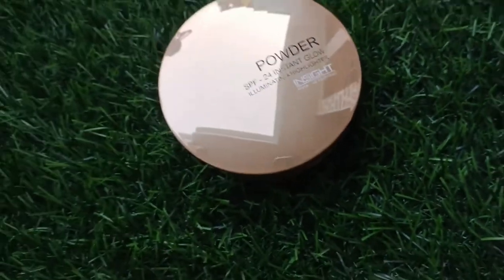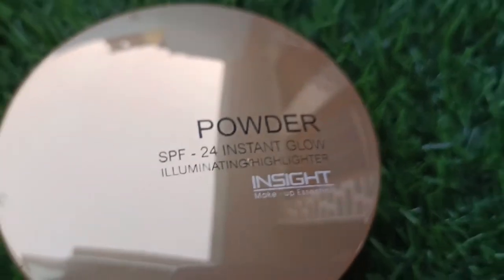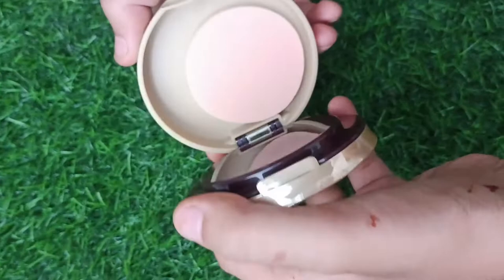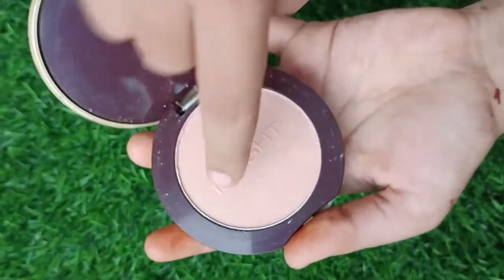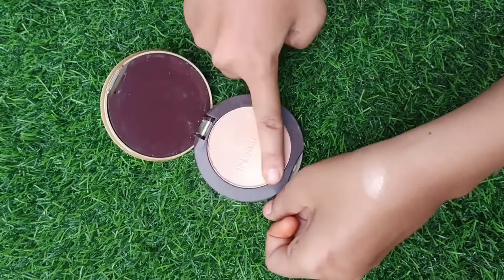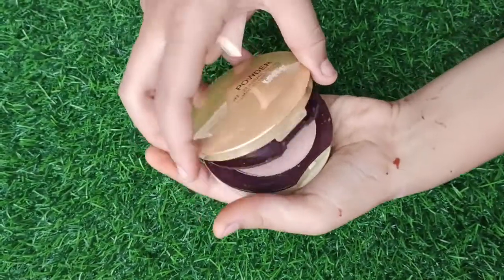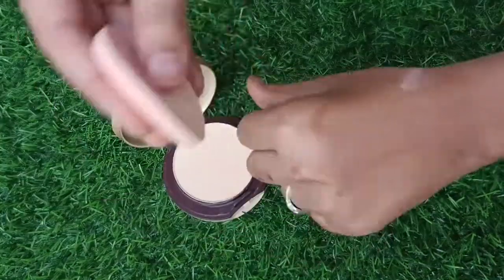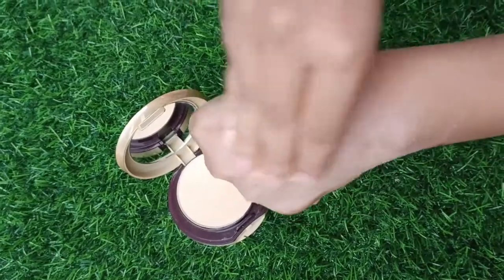BEST COMPACT POWDER FOR FACE// face powder+illuminating highlighter😍😍@zarasstyle1121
hy welcome to my description box ☺️☺️☺️

HIGHLIGHTS:
which face powder best for skin
which color face powder is best
what doeS face powder do
what is the name of the best face powder

BEST COMPACT POWDER FOR FACE

FACE COMPACT + ROSE GOLD HIGHLIGHTER

If you any doubt or any query ...comment in the below .I will answer ur all questions ..luv uh all 🥰🥰

OWNER OF THE CHANNEL: ZARA